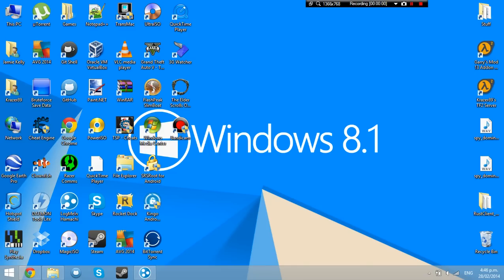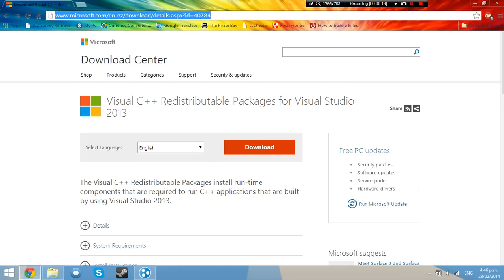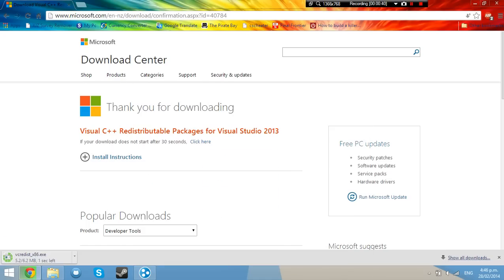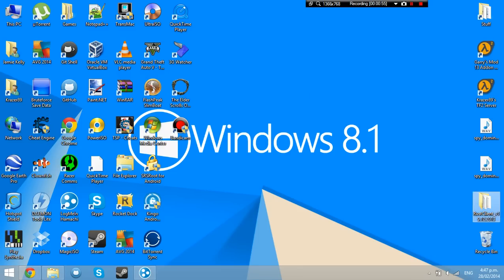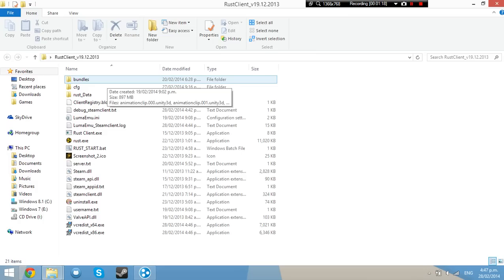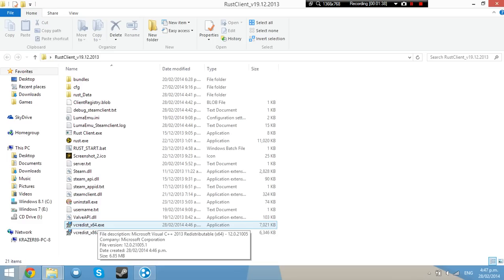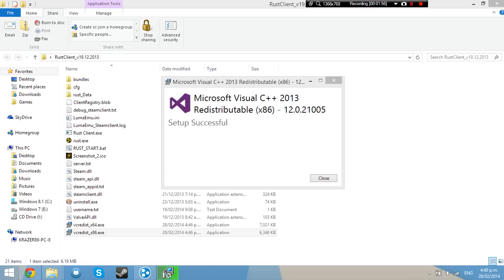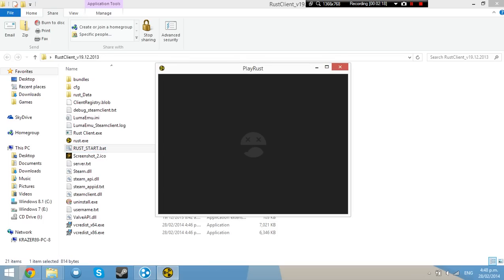How to Fix Rust Stuck at loading Screen (OUTDATED)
How to Fix Rust Stuck at loading Screen
I hope this Helps.
Sorry my Microphone was on the